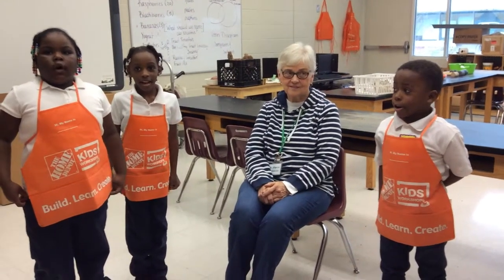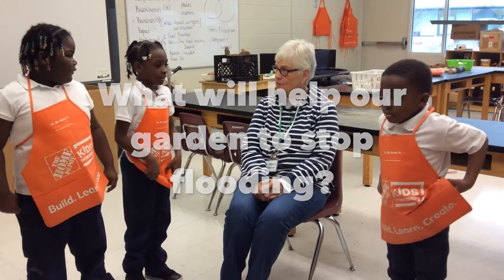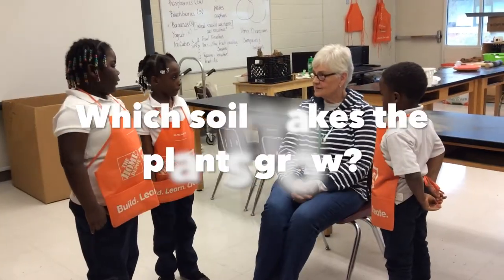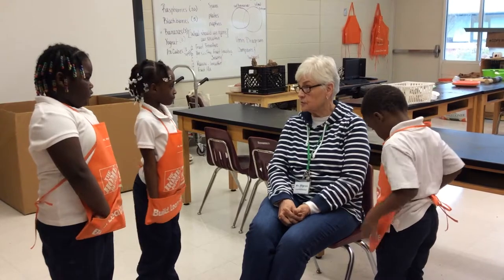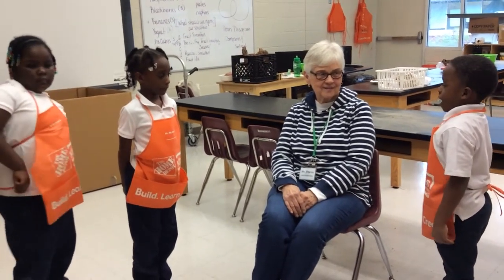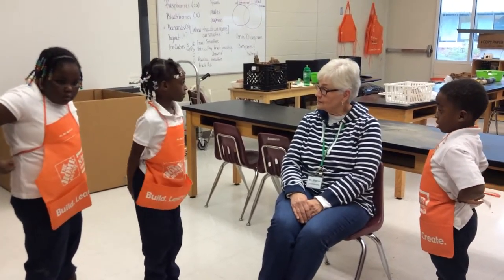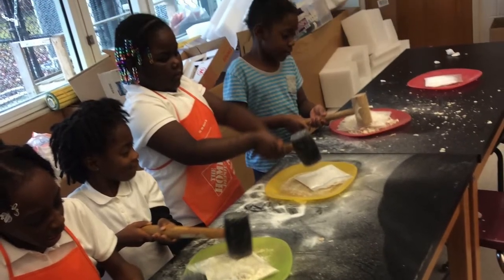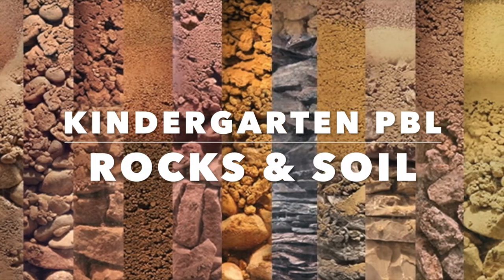Kdg PBL Unit 2 Entry Event- Rocks and Soils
Kindergarten students were able to participate in a hand-on lab experience about  rocks and soils during an in-school field trip with Dunwoody Nature Center.  Students were able to explore and even host an interview to learn more about how to solve their PBL question: How can we identify and use different Earth materials to improve our school gardens?